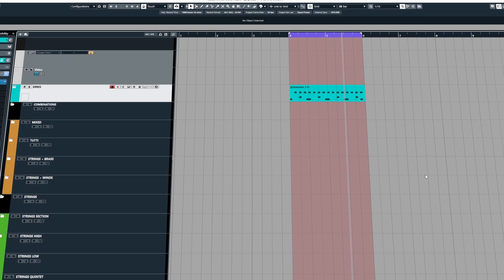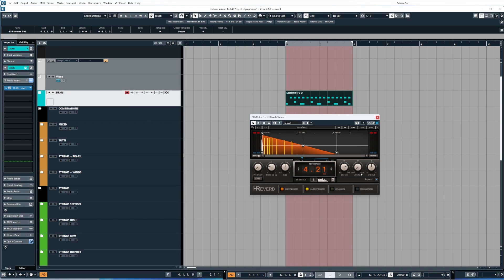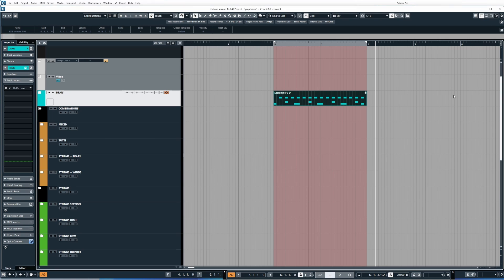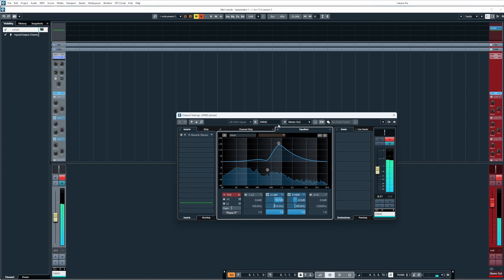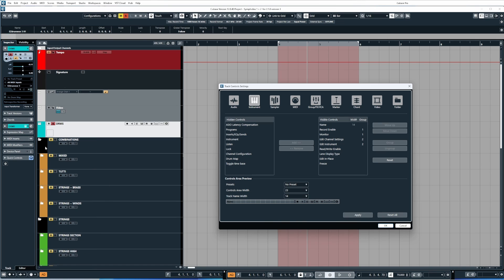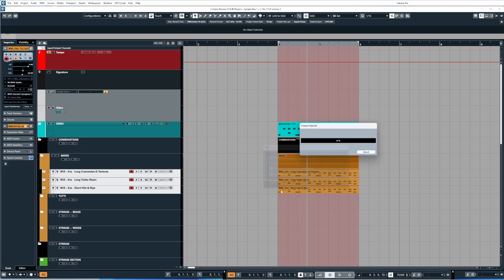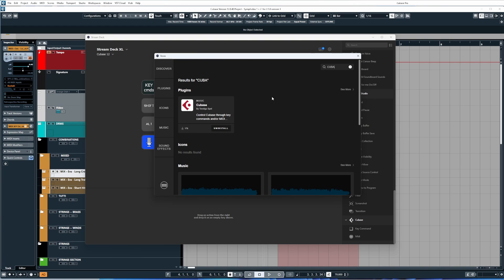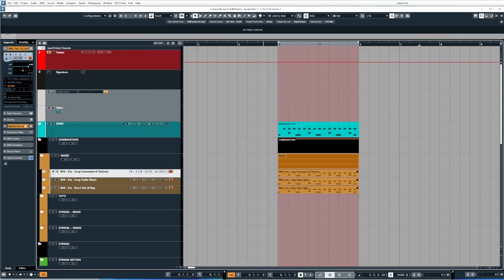Cubase Tips - Freezing Tracks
Take the strain off your CPU and RAM by Freezing Tracks.

00:00 - Intro
00:30 - Typical Scenario
01:16 - Track Freezing Explained
06:29 - What you Can / Can't do after Freezing
08:21 - Different ways you can Freeze Tracks
13:00 - Stream Deck / Cubase Plugin

Links

✅Stream Deck XL: